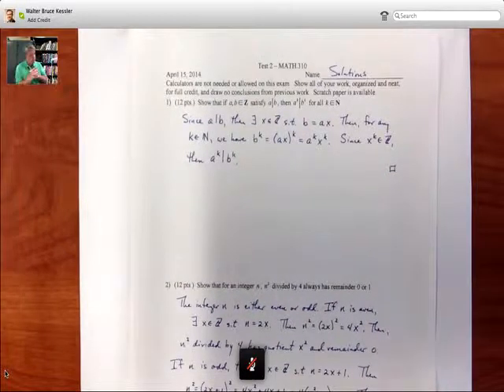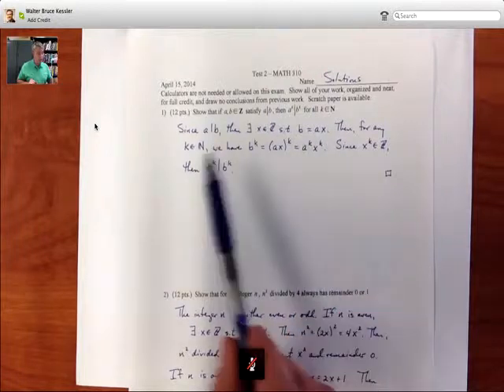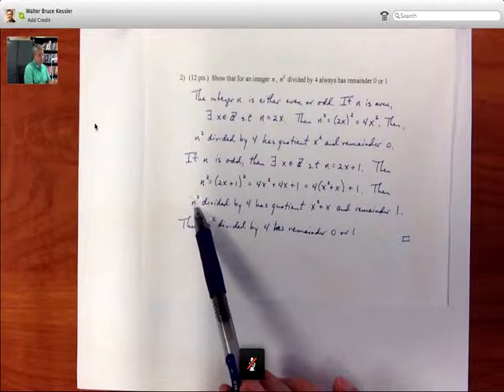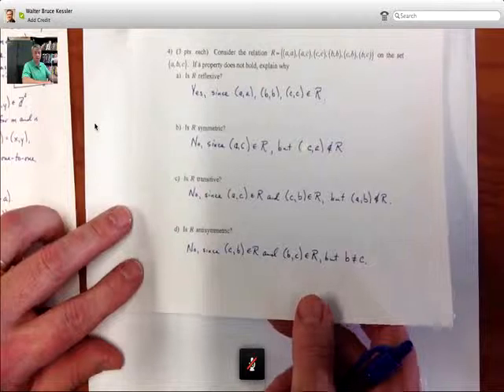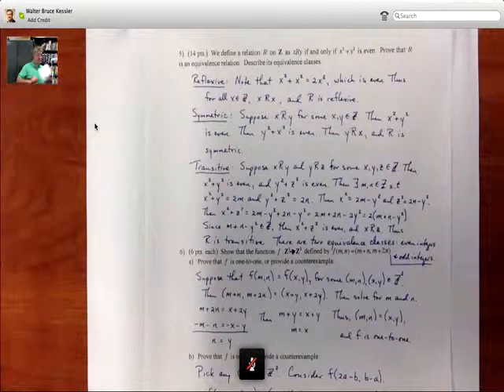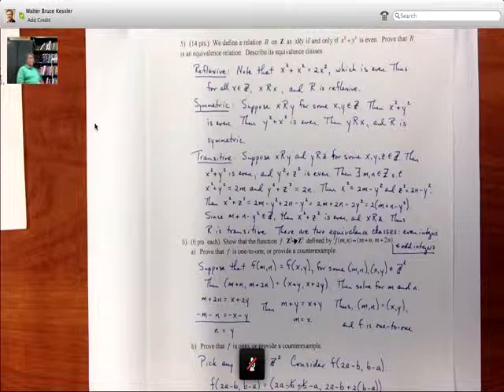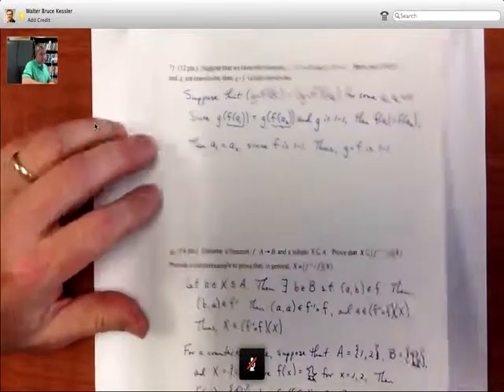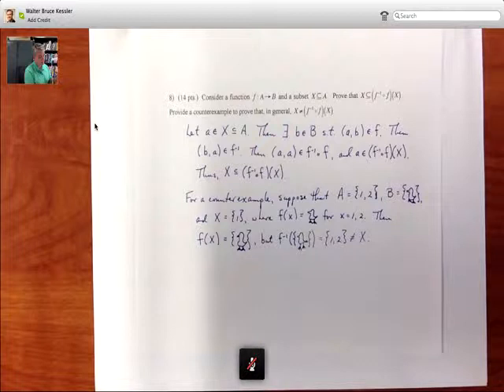Test_2_Solutions